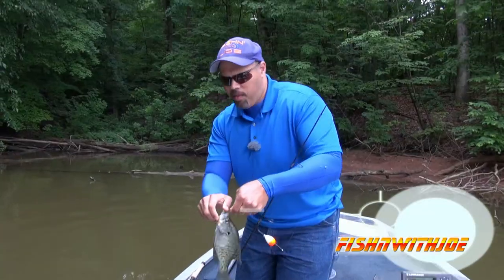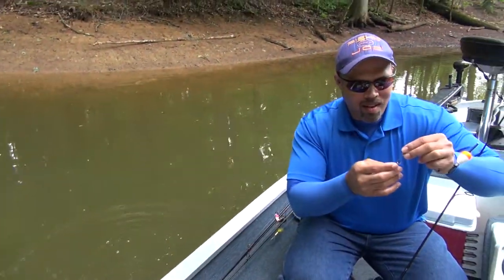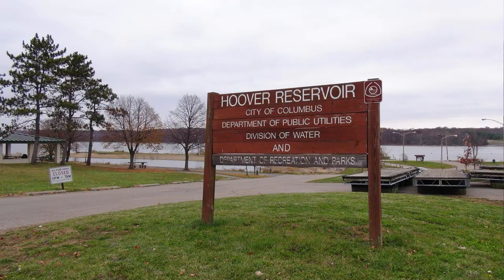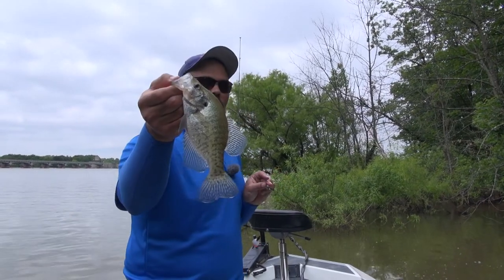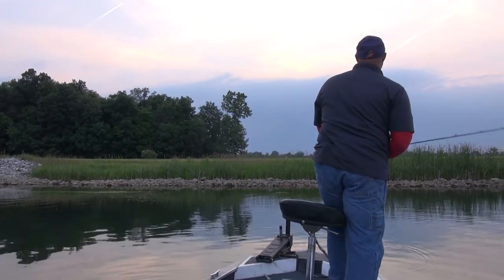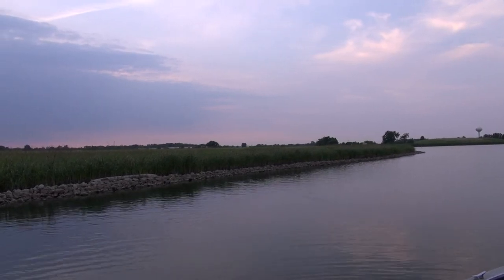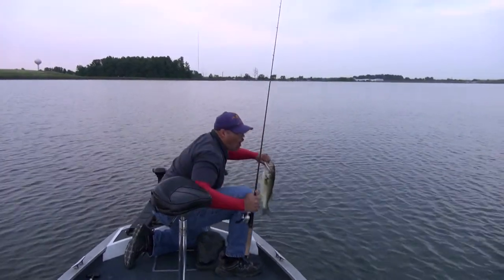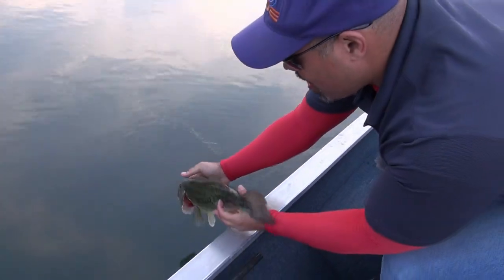Topwater Bass & Late Season Crappie TV Show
Topwater Bass tactics that work paired with dynamite crappie fishing.
Fishn' with Joe You have gotta luv it!